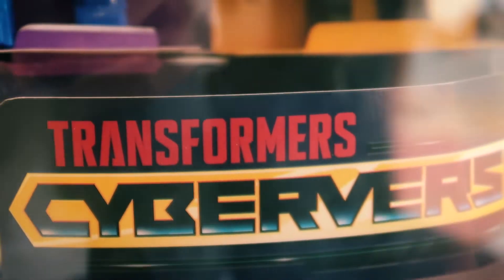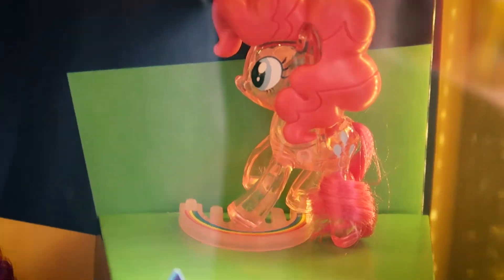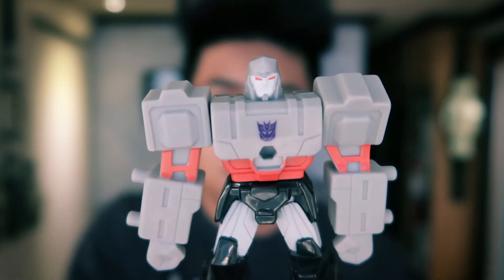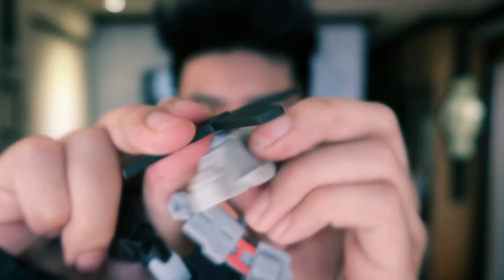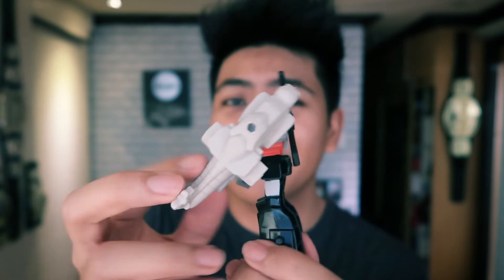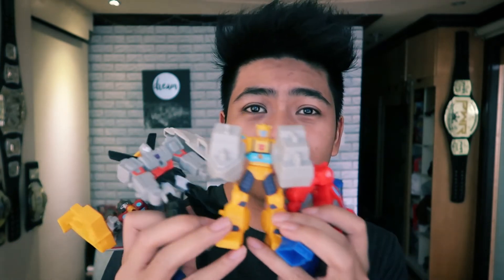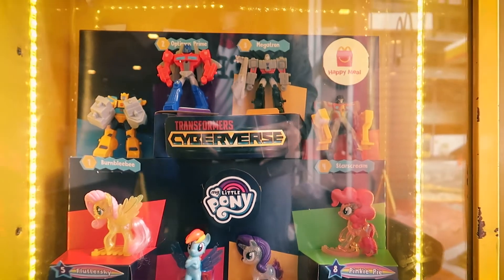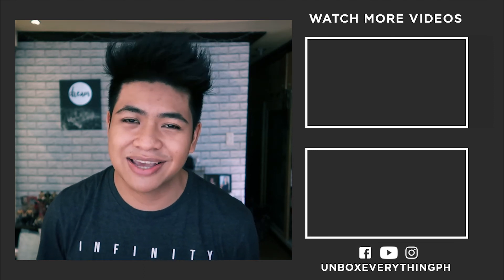Happy Meal 2019 Transformers Cyberverse - Review | Unbox Everything Philippines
Check out this unboxing and video review for McDonald's brand new Happy Meal toy line for September - October 2019. This toy line includes the Transformers Cyberverse set as well as the My Little Pony set. In this video, we take a closer look at the Transformers toys.